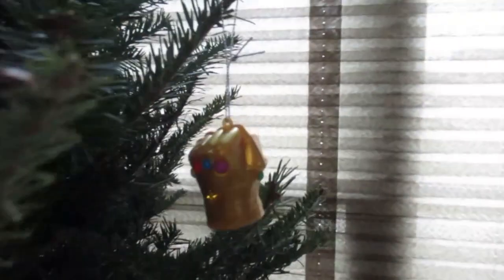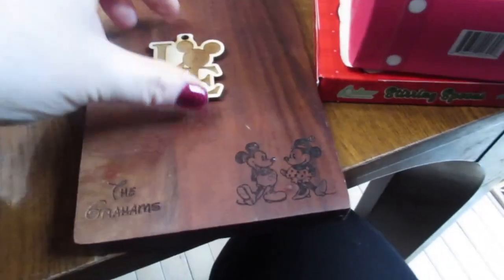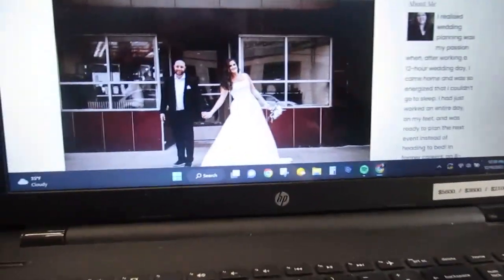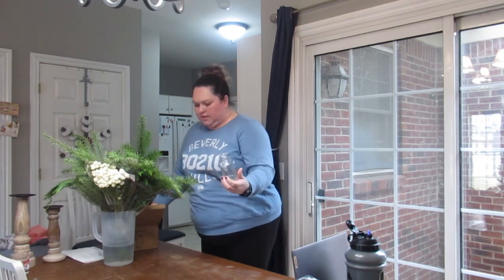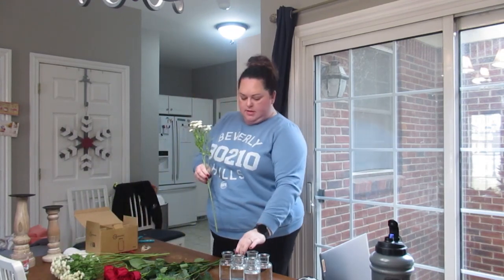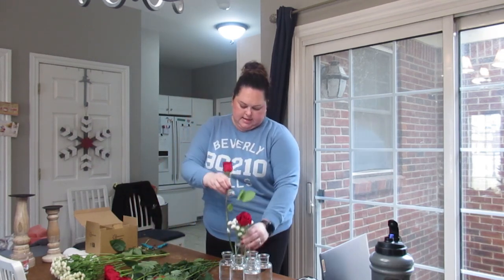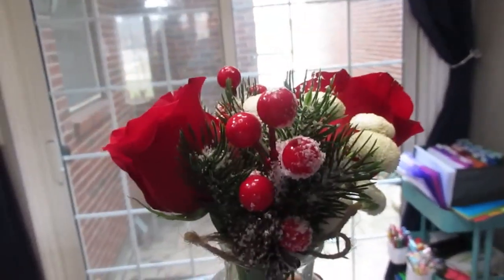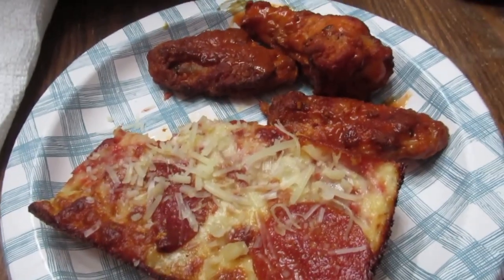How to Make Holiday Bud Vases | Vlogmas Day 16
Spend the Saturday before Christmas with us! I also teach you how I make bud vases for my company holiday party.